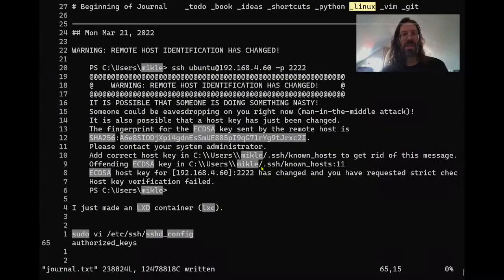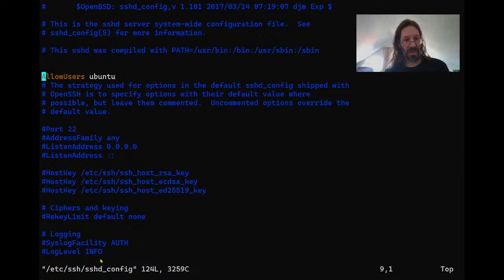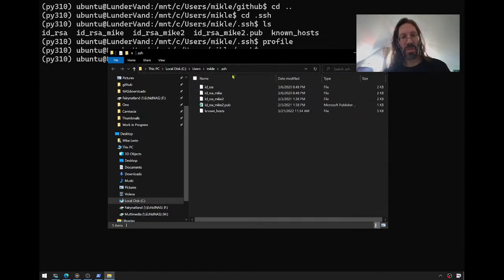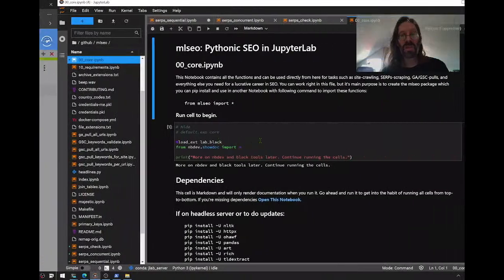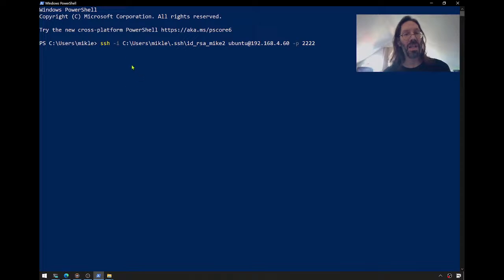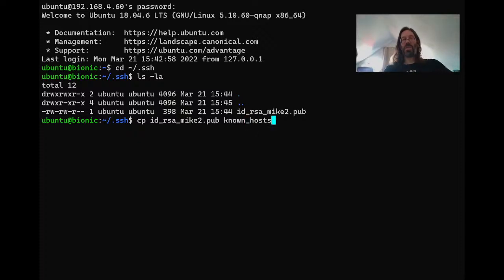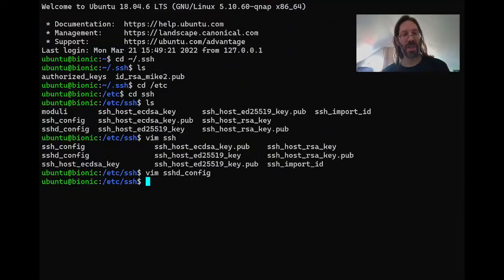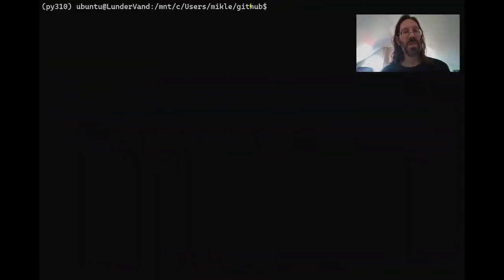Eliminate password on SSH login to LXD Container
Let's get rid of that pesky password when we SSH into Linux containers and remote servers.